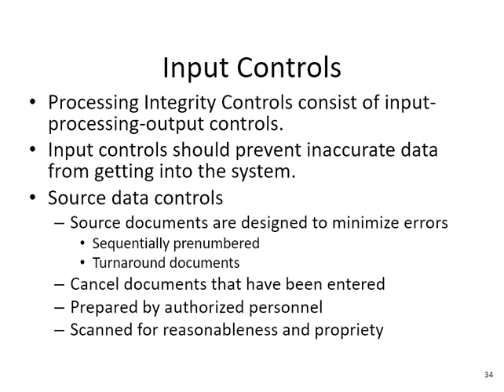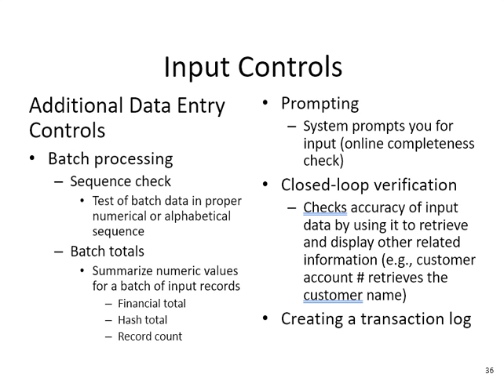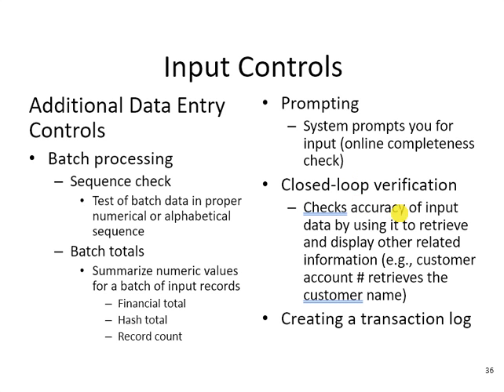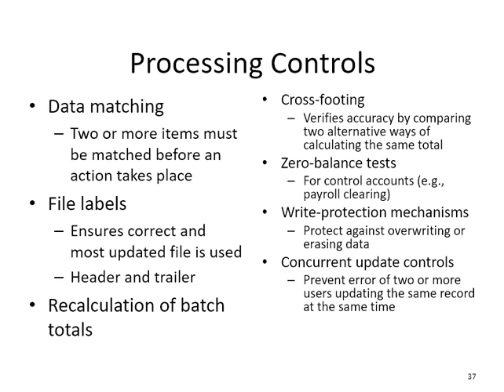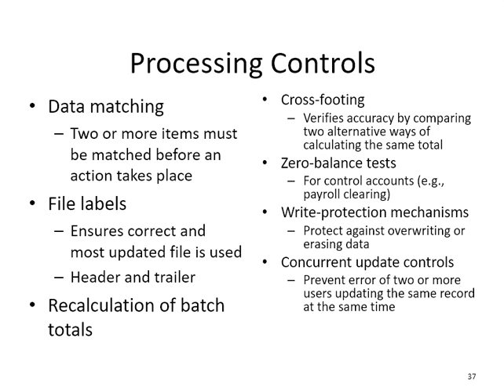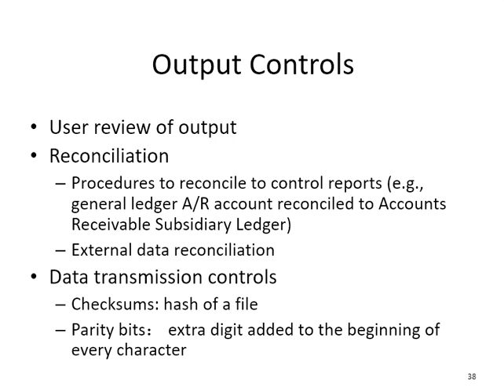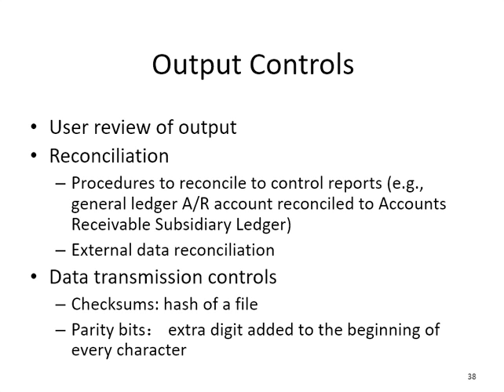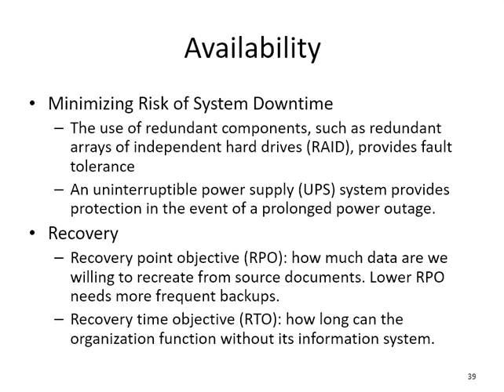ACCT4320 Lecture 5 B